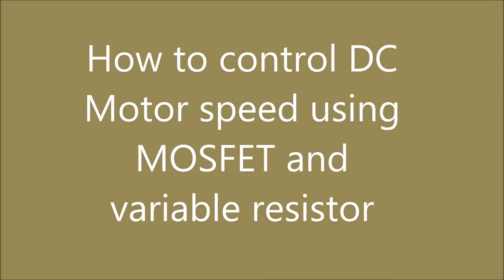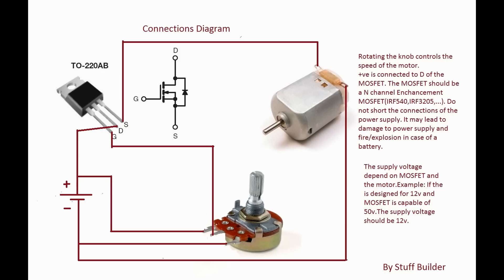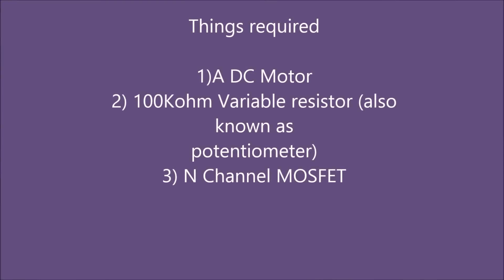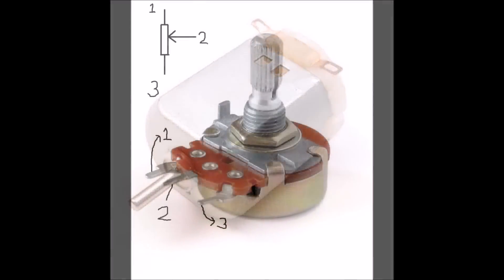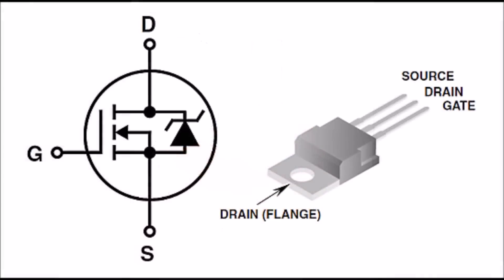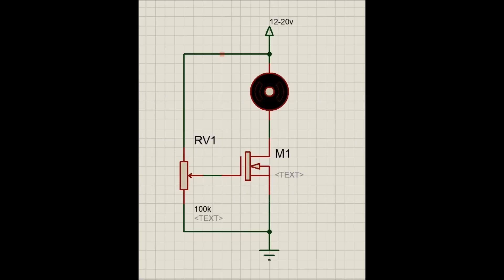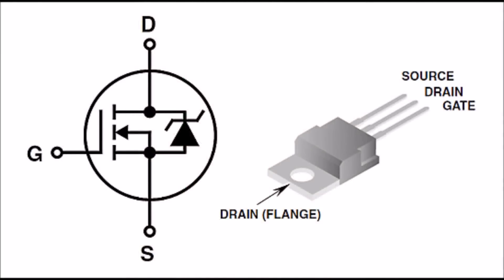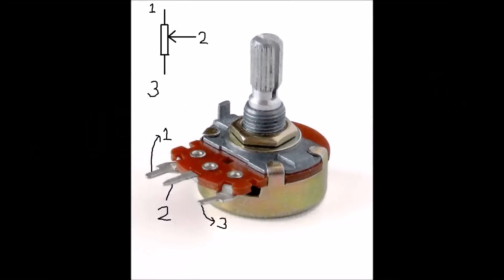How to build the simplest DC Motor Speed Controller(Using Potentiometer and MOSFET)Updated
READ ME!
Connect a heatsink to the MOSFET
POT can also be used to directly control a motor. But it needs to be a high power POT (unless the motor is really low power)
This circuit is very inefficient(but its really simple!) in controlling high power(torque) motors. To control such motor you're better off with PWM. PWM is much more efficient.
Please comment if you tried building this circuit !! and hit like if you liked and dislike if you didn't like this video.

Refer the "Connections Diagram" frame in the video for connections.
This the simplest way to control the speed of a "normal" DC motor.
The MOSFET is configured as a source follower. The output voltage is gate voltage minus threshold voltage. The variable resistor(Potentiometer,"POT") controls the voltage at the gate. The voltage at gate with reference to source(Vgs) determines the current flow through the motor. When the Vgs reaches around 2v the channels starts to open, as we keep increasing Vgs ,the channel becomes wider allowing greater current to flow.